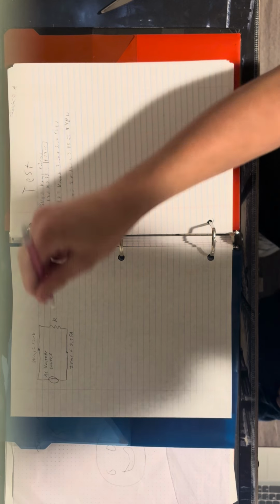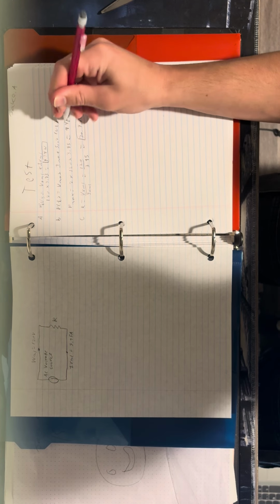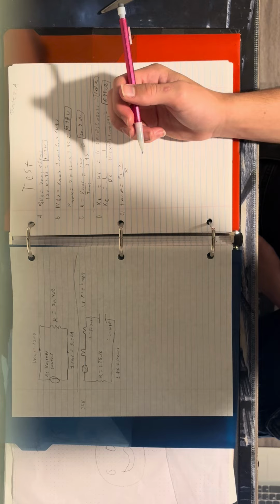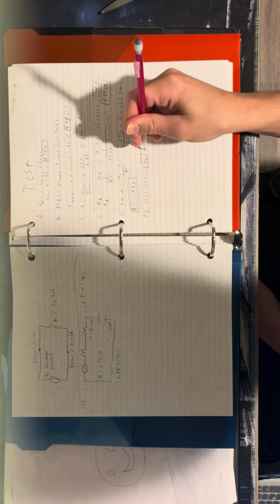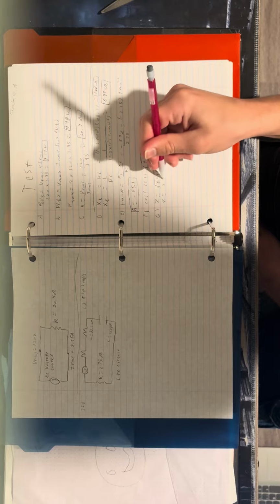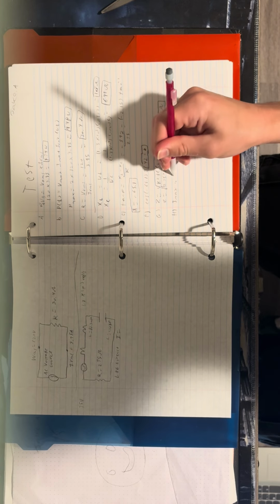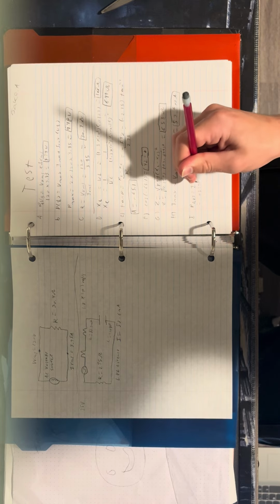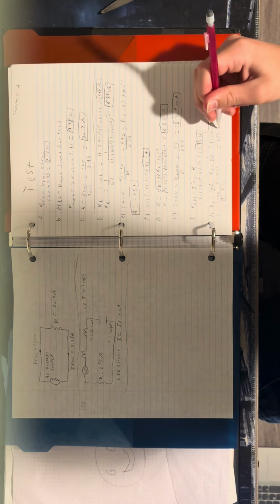April 17, 2026